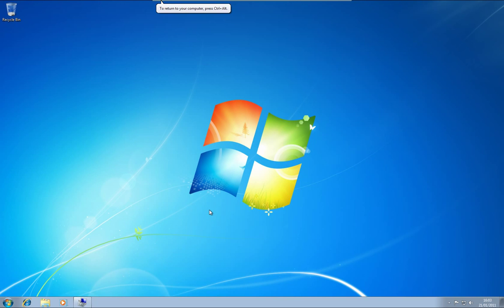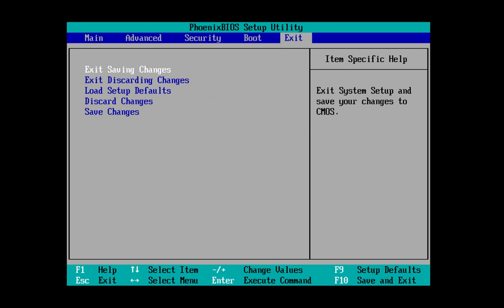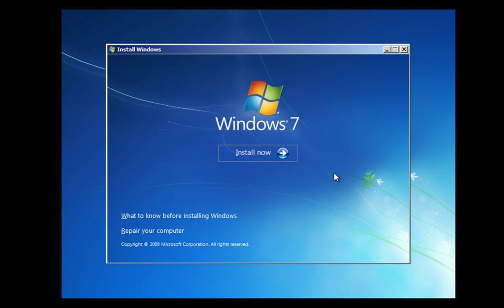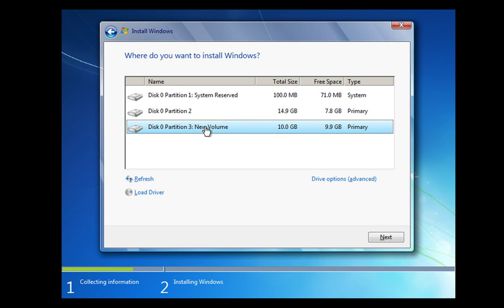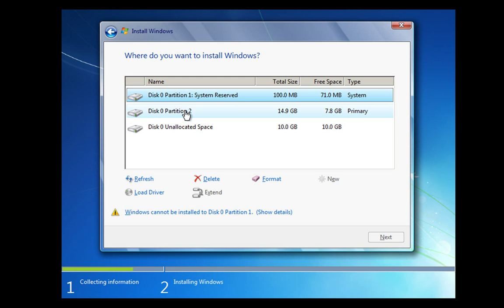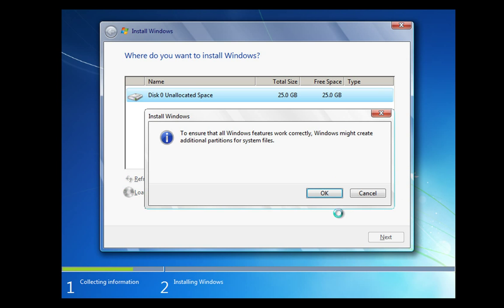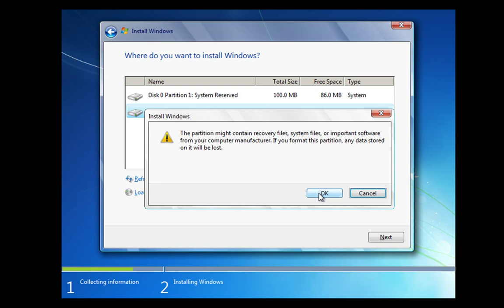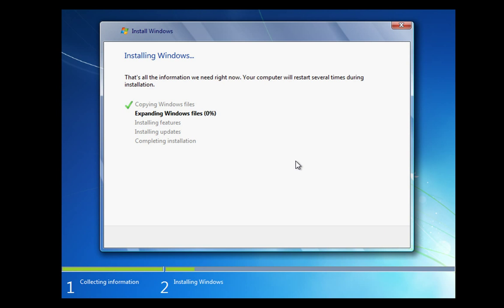How to Install and Partition Windows 7